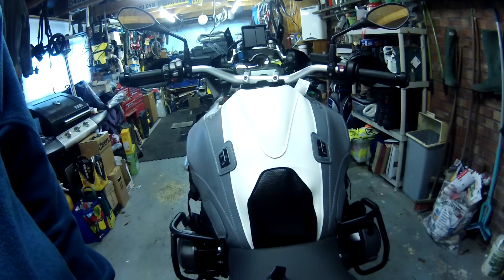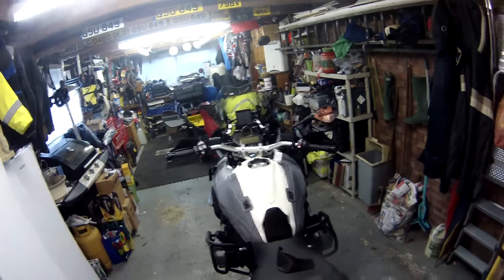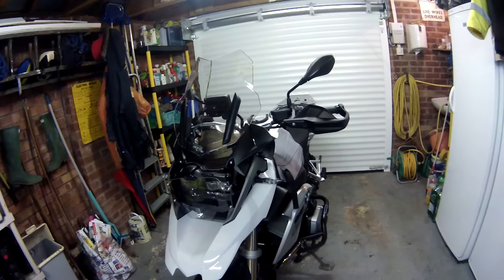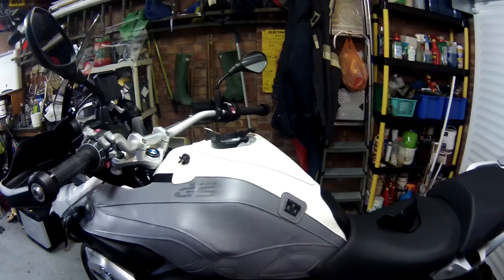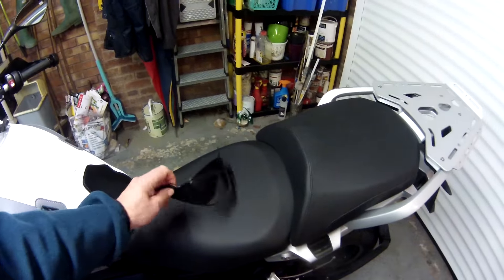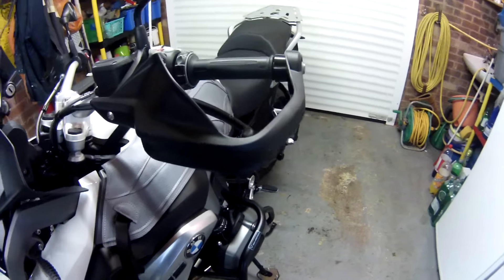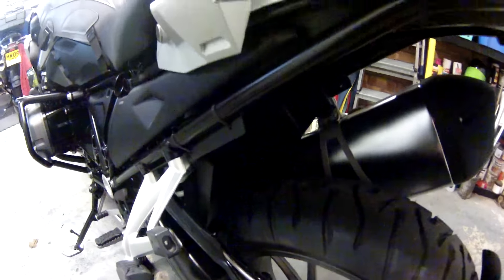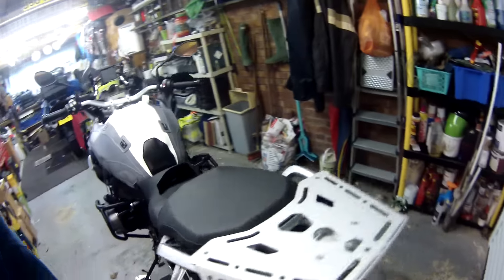Videoblog new BMW R1200GS LC TE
Looking at the new Advancedbiker motorcycle for the forth coming riding season in 2016.
Accessories added so far:
Mudslinger Fenda Extender
Touratech Head Light Guard
SW-Motech Crash Bars
Bagstar Tank Cover
Bags Connection Ring Mount
Puig Side Panels
Rugged Roads Fat Foot
Rugged Roads Rear Rack
Maier Rear Splash Guard